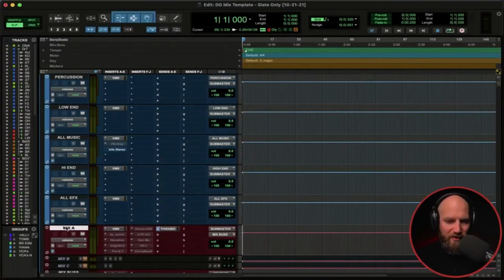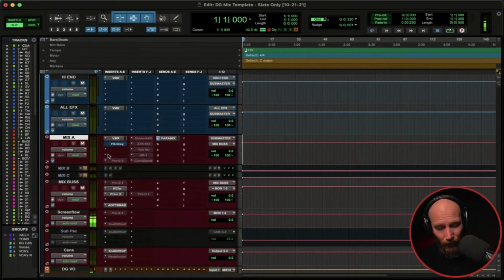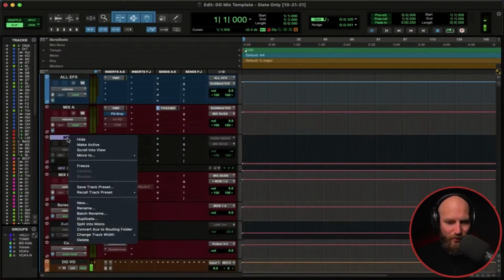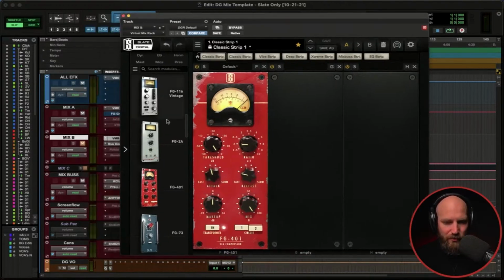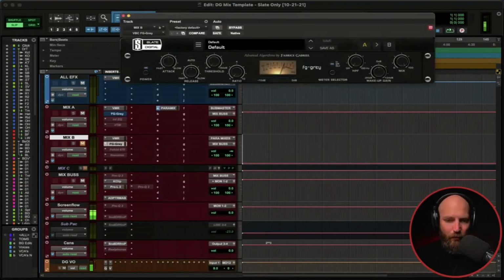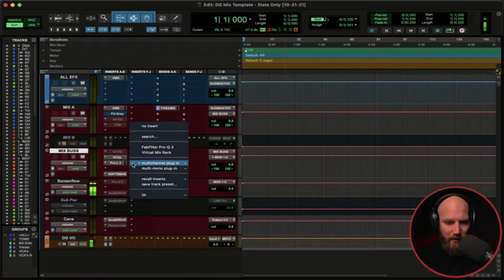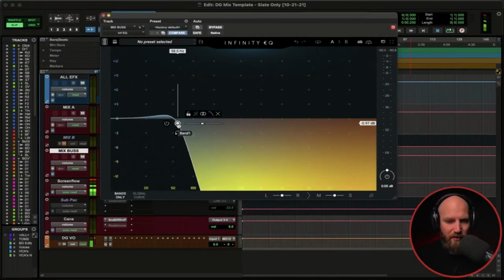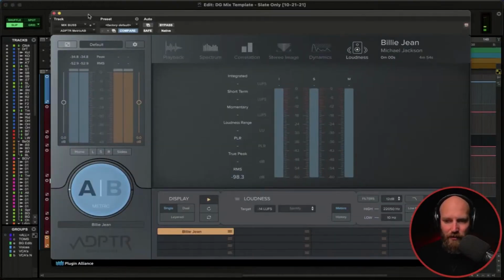New Mix Bus Chain with Only SLATE DIGITAL All Access Pass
Prep your whole session in seconds, then inject your prepped tracks straight into your mix template.

More on MIXPrep:
The MIXPrep founders launch is open. Drop a folder of raw tracks and get back a categorized, gain-staged, mix-ready session, landed on the right tracks for you:

The Control Room. Mix alongside me in my private community, with every TMA course, template, and live session included:

Work with me. Hand me your song and get back a finished, radio-ready mix (mastering included for a limited time):

David Glenn is a multi-platinum mix engineer and the founder of The Mix Academy.

🎧 Download the free Fix-It in the Mix Guide and learn 5 Must-Have Mixing Skills to Turn Average (or even poor) Recordings into Radio-Ready Mixes

Gain instant access to my mix template, multitracks, course files, bonus mix breakdowns, and the path-to-pro action plan to help you deliver radio-ready mixes.

Join the best online mixing community with private Discord, mix critiques, monthly mix offs, exclusive mixing courses, and more 👉🏼